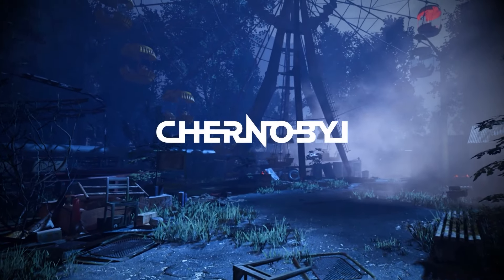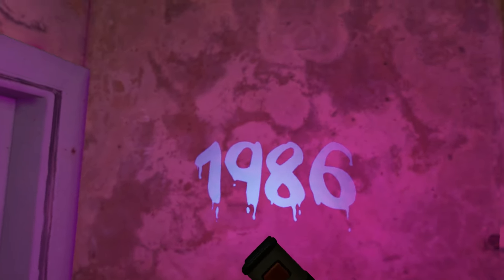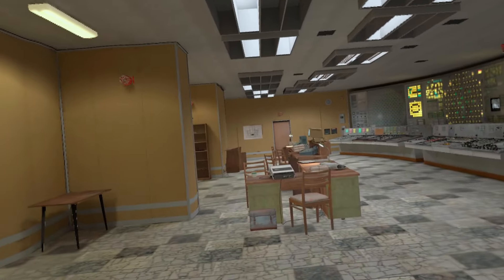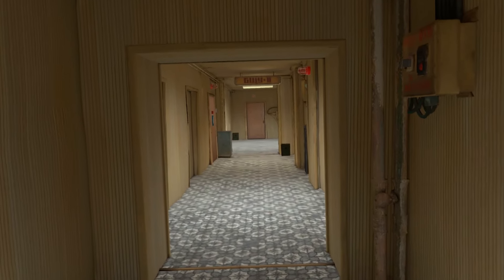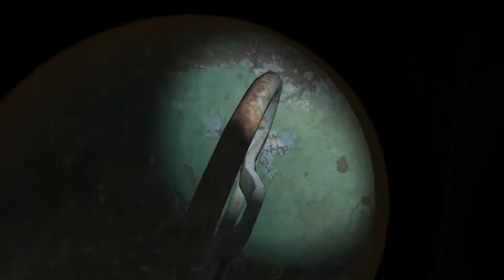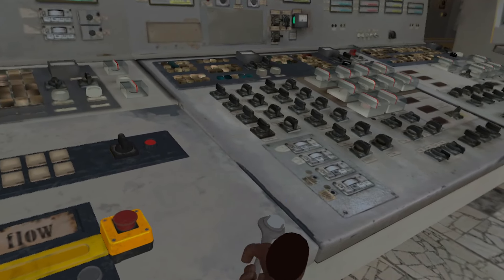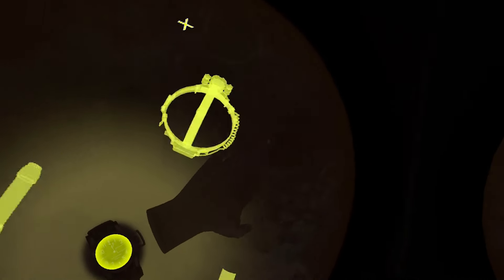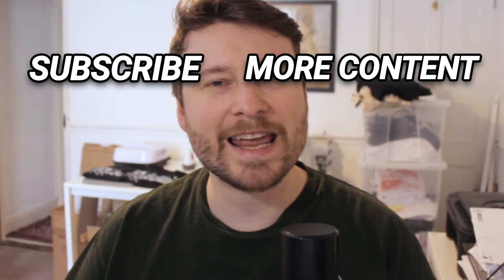A Puzzle VR Game Worth Your Time? | Chernobyl Again on Meta Quest 3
Doctor Who | Time Crystal Full Theme